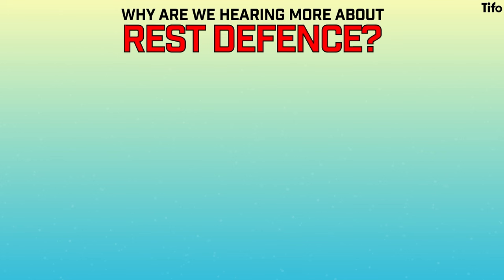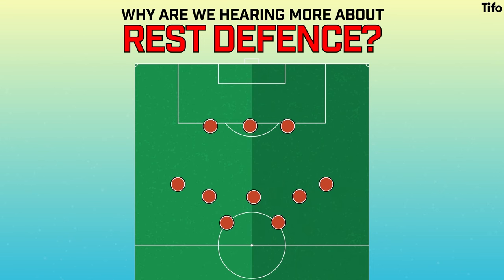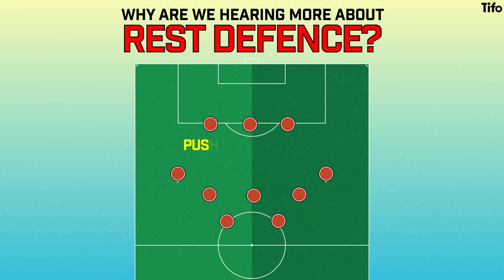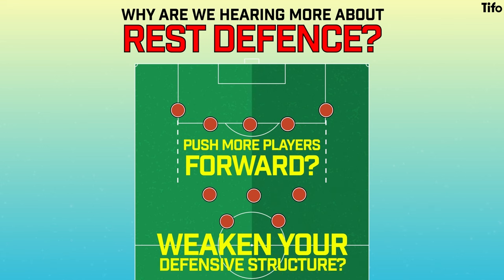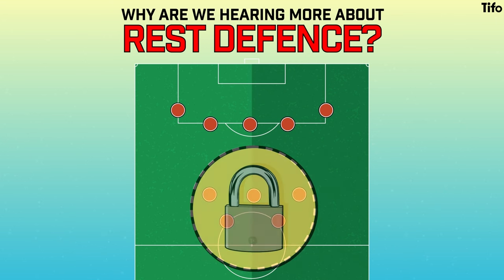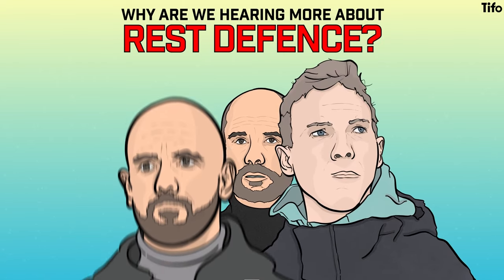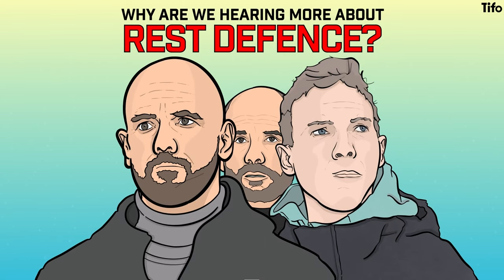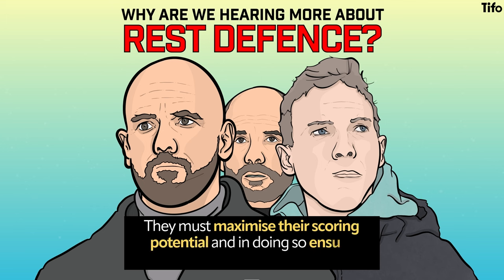What actually is Rest Defence?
Football can be broken down into two main phases of play; in-possession and out-of-possession. When a team is attacking, or when they are defending. But what about those moments when an attacking team concedes possession? That’s where Rest Defence comes into play.

Jon Mackenzie explains what this is. Henry Cooke illustrates.